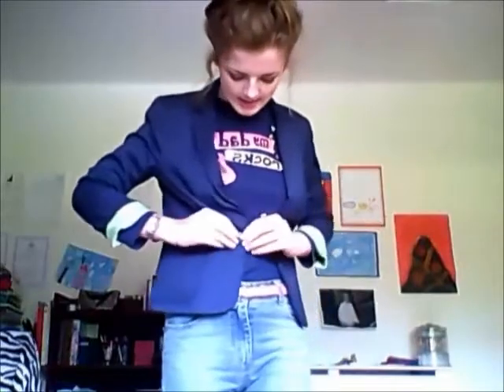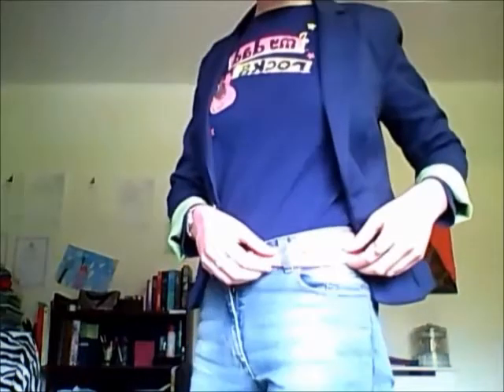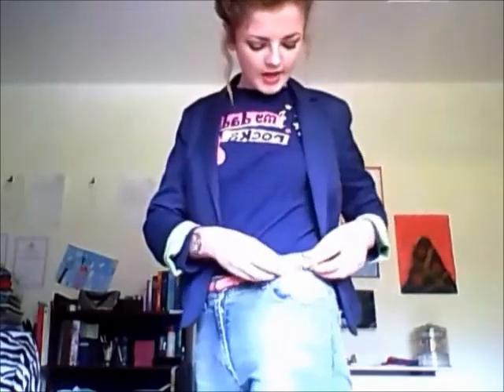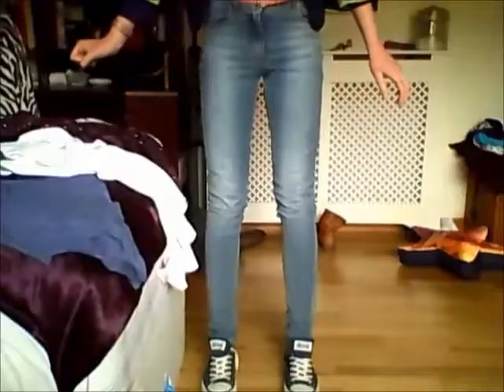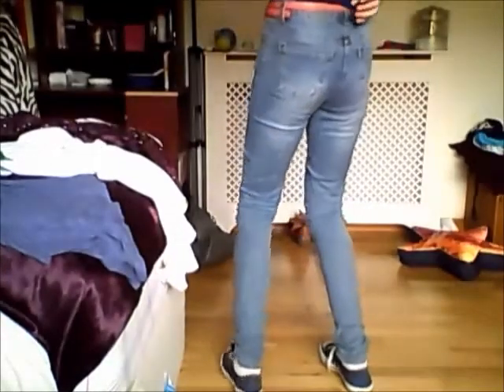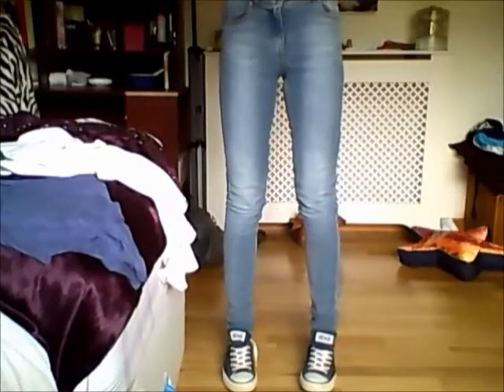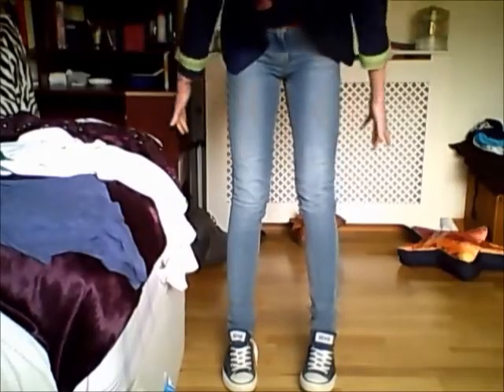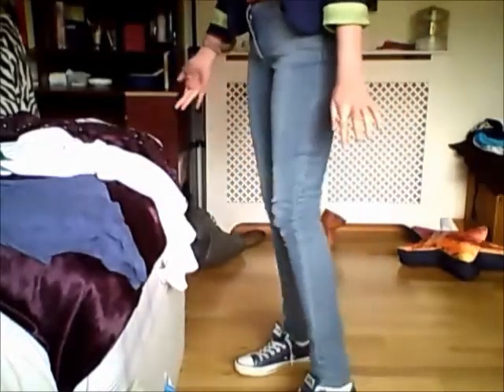OOTD Casual Day Ft High Waisted Jeans | MsBeautyWithinxx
Hey hope you enjoyed my Styling of High Waisted Jeans I have more colours of high waisted jeans so if you want to see some more videos just leave it as a comment down below and I will be sure to do one :D Hope you like and if you did dont forget to Subscribe .. Love Lauren x